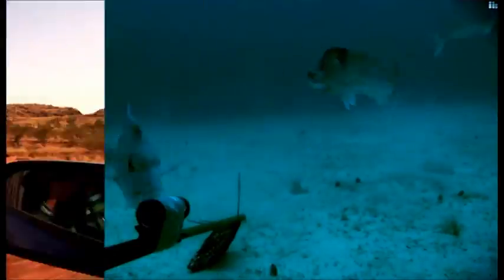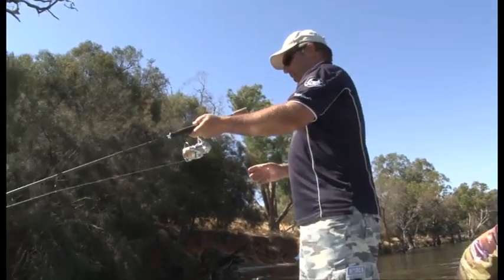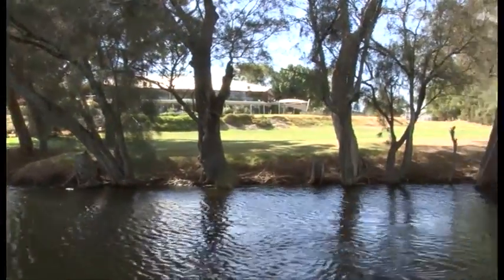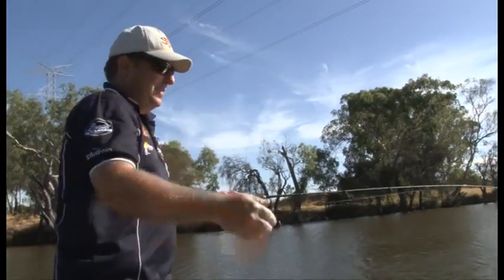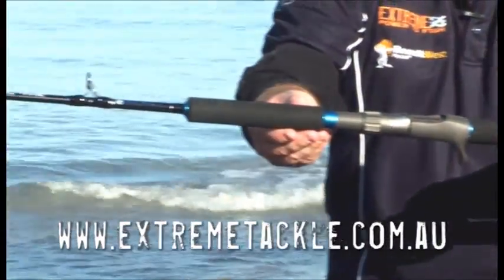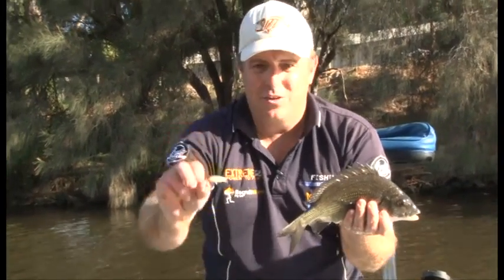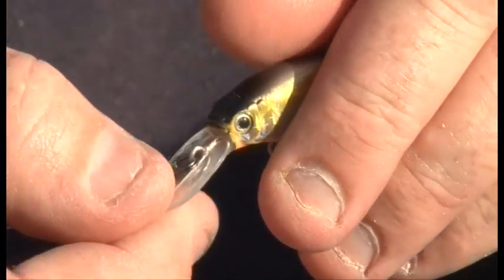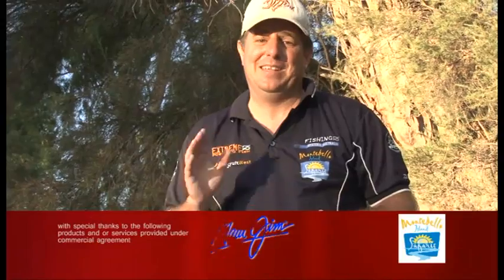Perth Black Bream Fishing Western Australia Series 14 Ep 17 full Show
Ryan takes a trip down the swan river for some Black Bream action